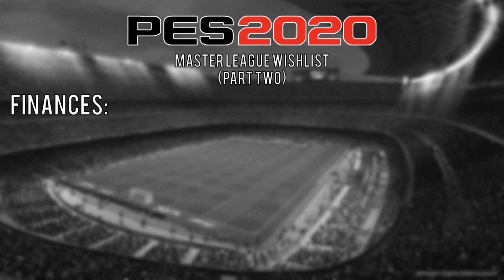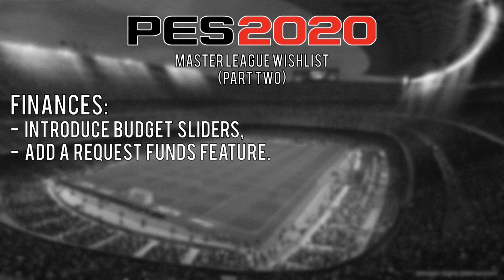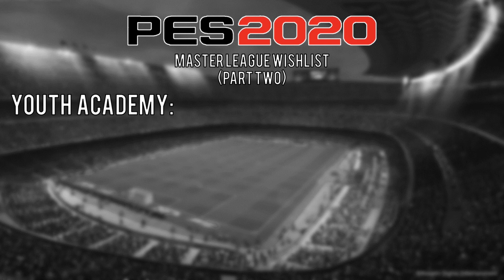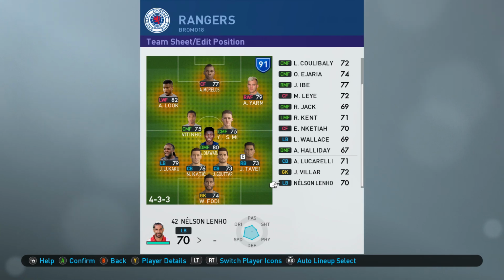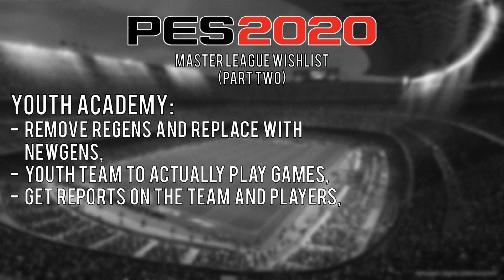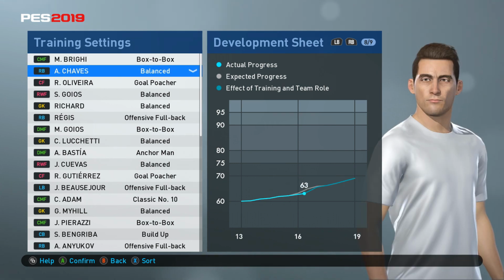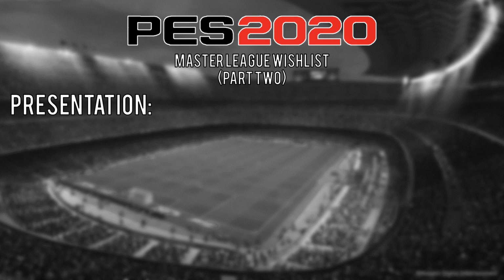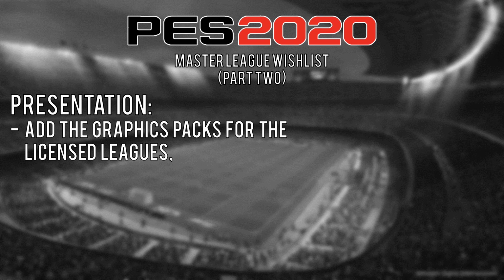PES 2020 Master League Wishlist (In-Depth) | Part Two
Following on from part one of our Pro Evolution Soccer 2020 Master League wishlist, we continue with part two where we talk about potential improvements to:

Finances,
Youth Academy,
Presentation & More!

JJD - Adventure
Nixus - Rapture
JJD - Future